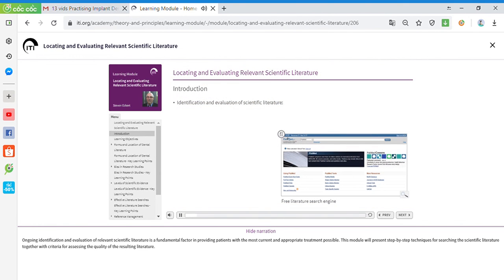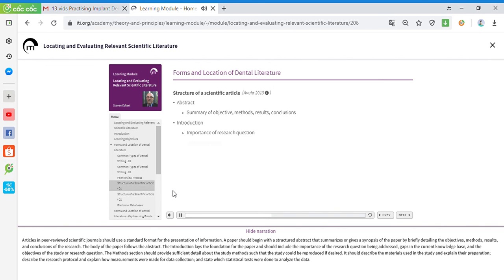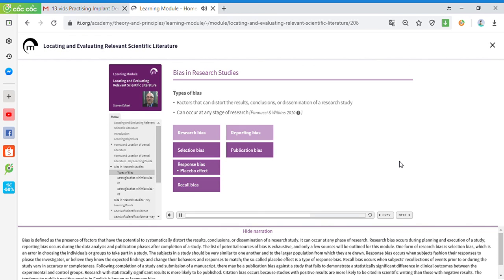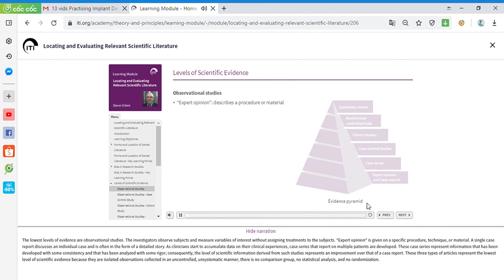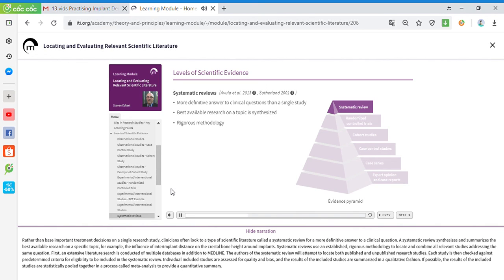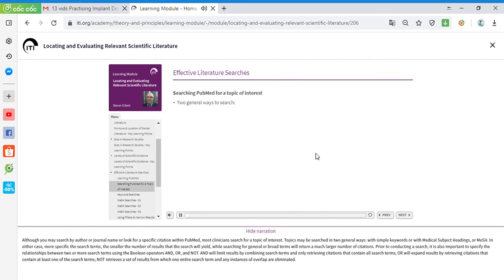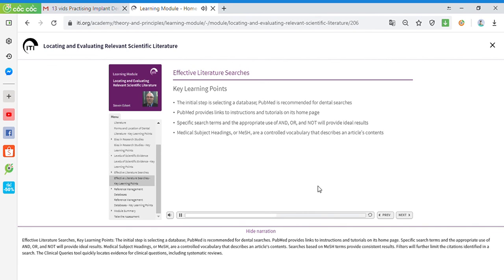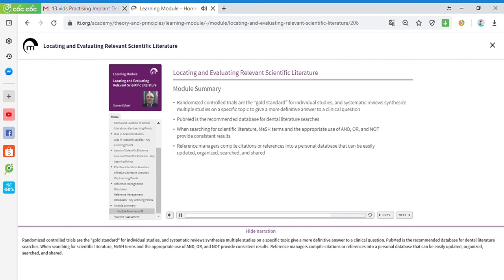Learning Module Home ITI Cốc Cốc 2020 04 28 20 58 25 bai 10